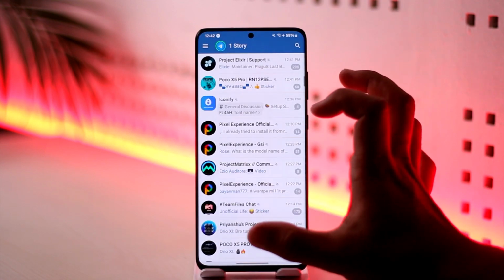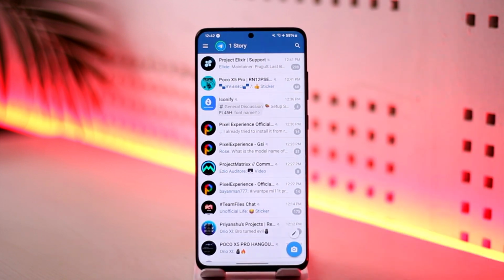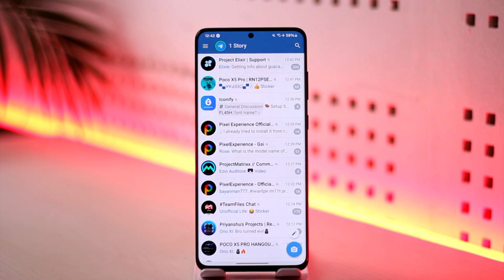Sorry You Can Only Send Messages to Mutual Contacts At The Moment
In this tutorial video, I will quickly guide you on how you can fix "You Can Only Send Messages to Mutual Contacts At The Moment" on Telegram. So, make sure to watch this video till the end. We try to be responsive to as many questions as possible.

► Chapters:
0:00 Introduction
0:13 Send Message to Mutual Contacts
1:03 Conclusion